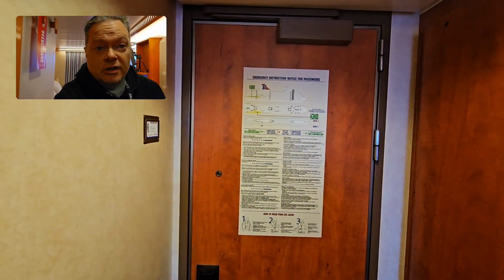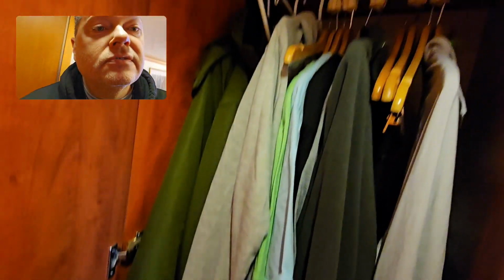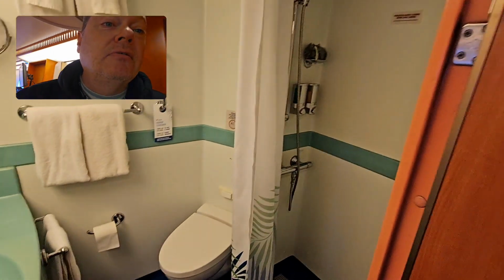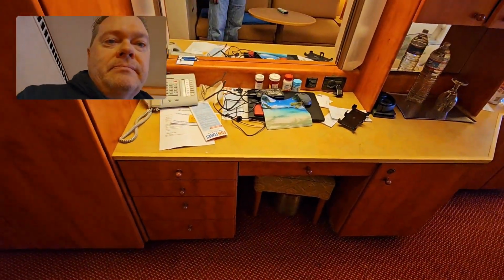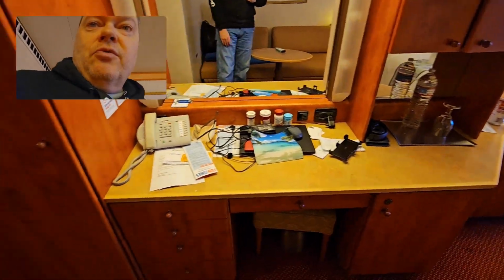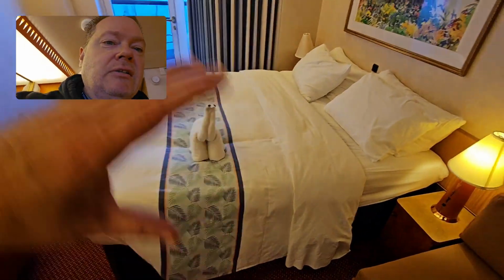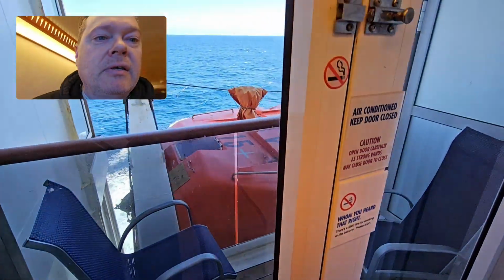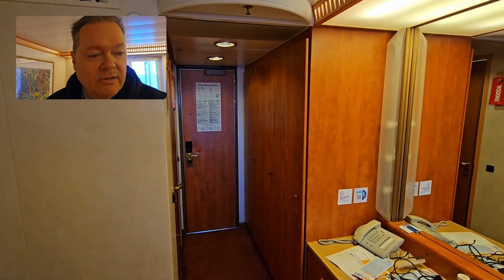Obstructed View Balcony Room Tour Room 5227 | Carnival Miracle 14 Day Journeys Cruise to Alaska 2024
A quick tour of my room onboard the Carnival Miracle sailing out of Long Beach, CA to Alaska. This is an obstructed view balcony on Deck 5 Starboard Side.

M O R E   A B O U T  M E

Retired US Navy Sailor and Solo cruiser bringing you all kinds of cruise and travel related content. You will find cruise and travel vlogs, cruise news and tips, livestreams, and more. You will always get honest and unbiased reviews here as well as any advice to make your travel experience better. You can always feel free to post any questions or comments in the comment section of my videos and I will get back to you as soon as possible.

T H A N K  Y O U  F O R  S U P P O R T I N G  T H E  C H A N N E L

P R O D U C T I O N  T O O L S

💻 Production: Wondershare Filmora
📷Gear:  Go Pro Max 360 and Samsung S23 Ultra